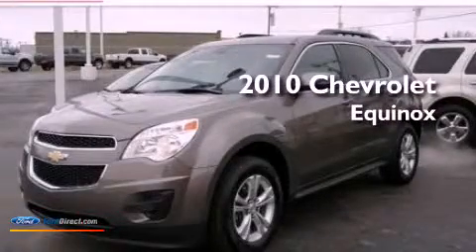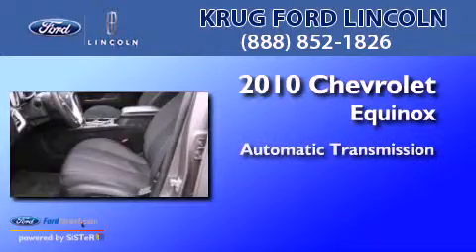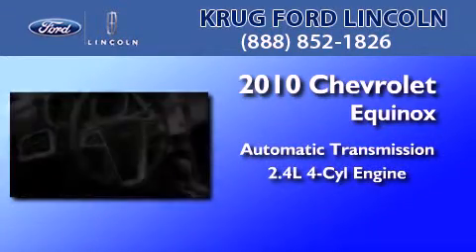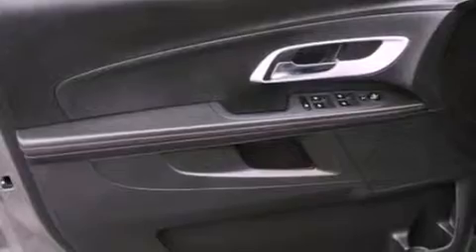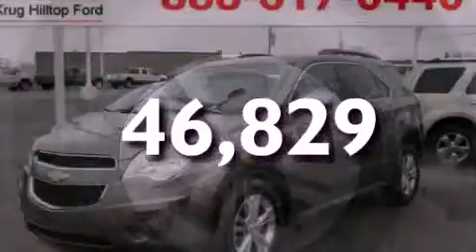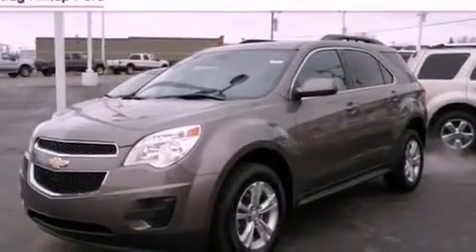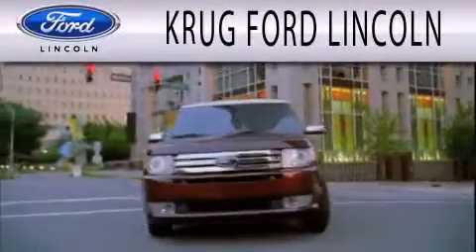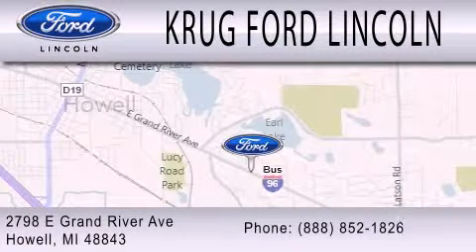2010 Chevrolet Equinox Howell MI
Year : 2010
 Make : Chevrolet
 Model : Equinox
 Engine : 2.4L I4 16V GDI DOHC
 Trans . : 6-SPEED AUTOMATIC
 Exterior : BROWN
 Miles : 46,829
 Interior : JET BLACK
 Stock : 4744

 2798 E Grand River Avenue